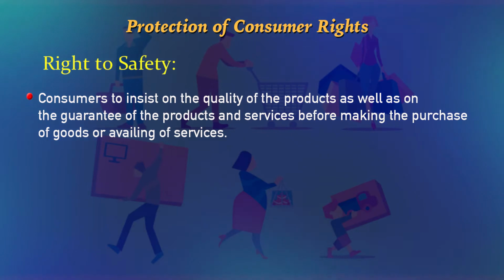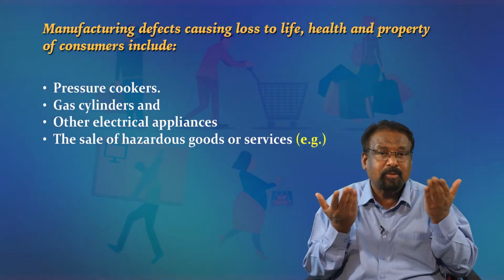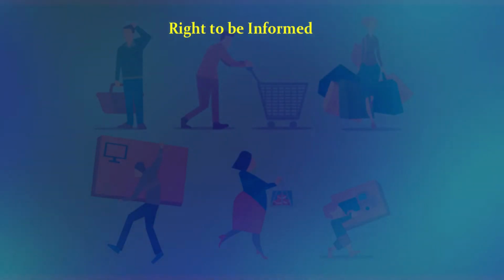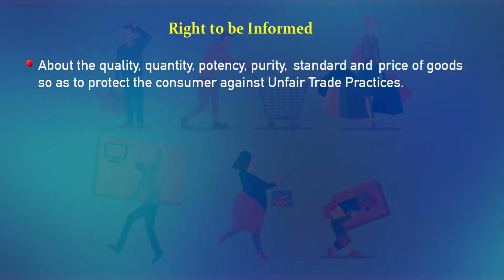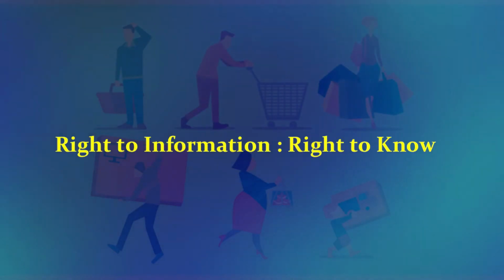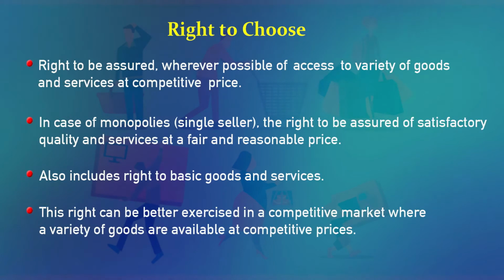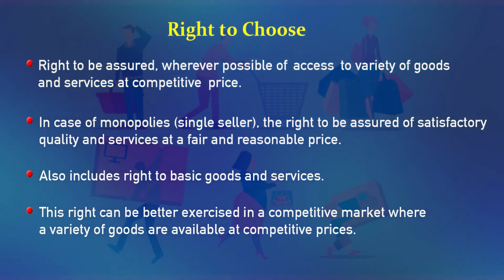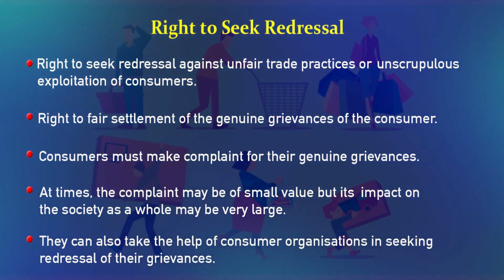CONSUMER RIGHTS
CPI-101- Consumer Protection Legislation